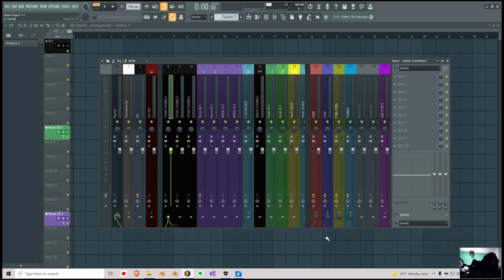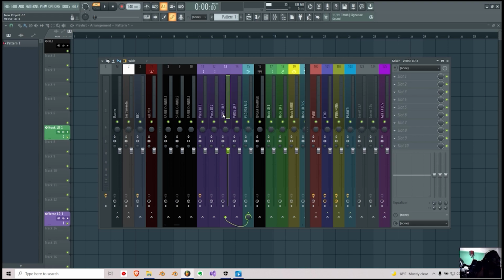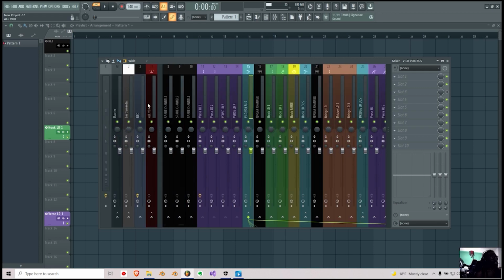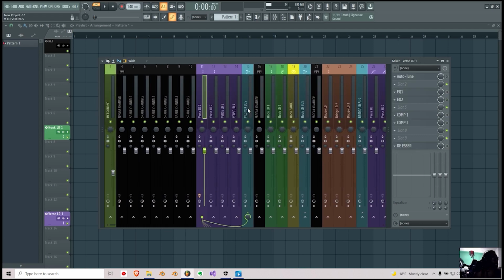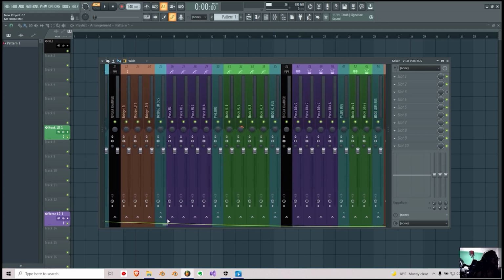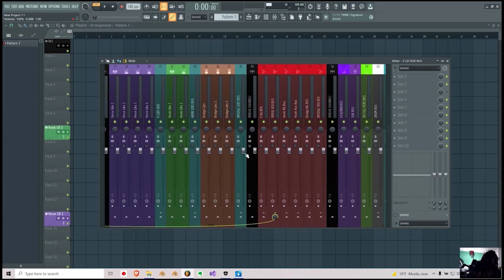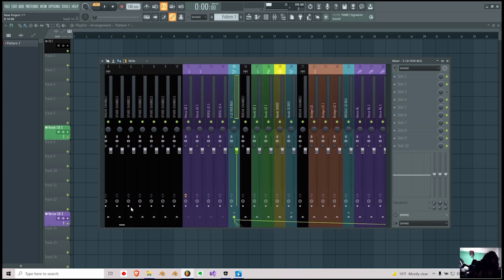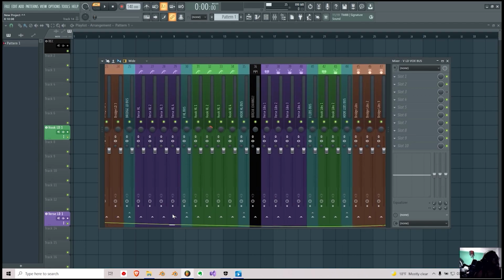Buses, Sends, and Docking in FL Studio [TUTORIAL]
In this video, I'll explain how to route your buses and sends in FL Studio. I also discuss how and why the docker is important for mixer organization in FL Studio 20.9.

🧰 My Music Equipment:

Mic 1

Mic 2

Midi Keyboard

External FL Studio Controller

Midi Drum Set

Acoustic Guitar (one of them)

Electric Guitar (one of them)